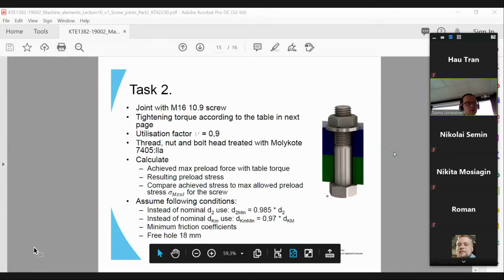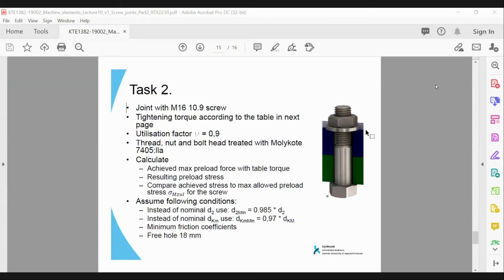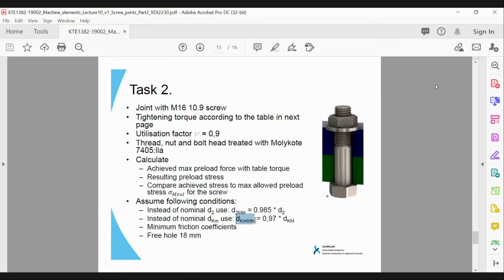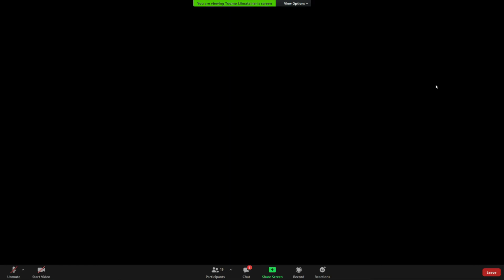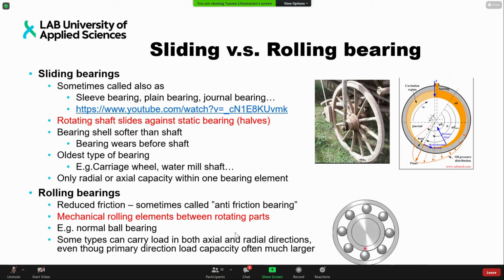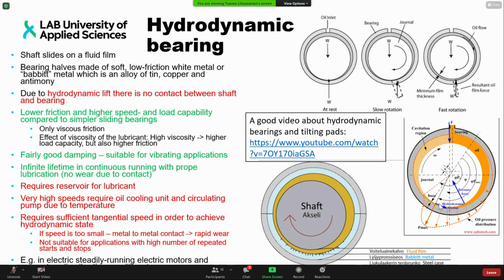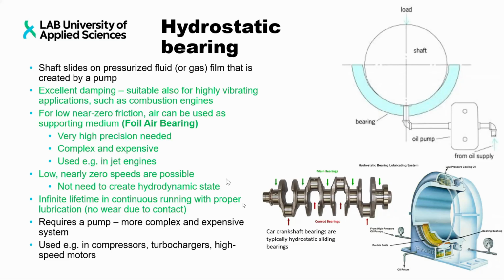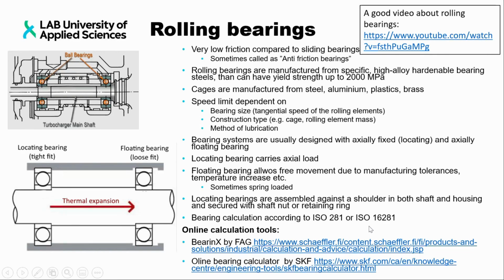Machine Element 06 04 2021